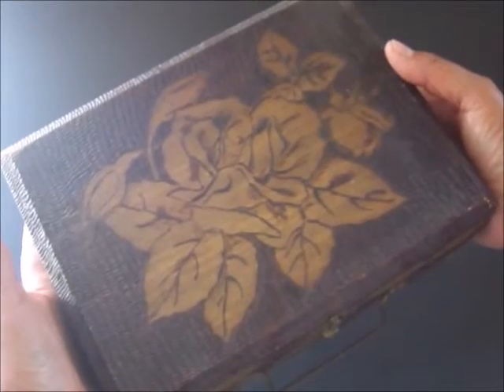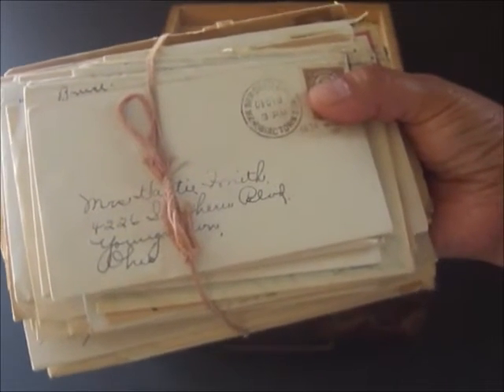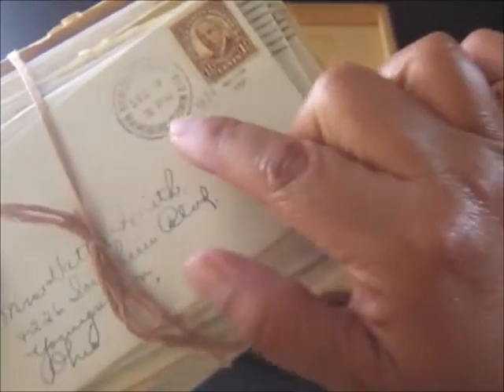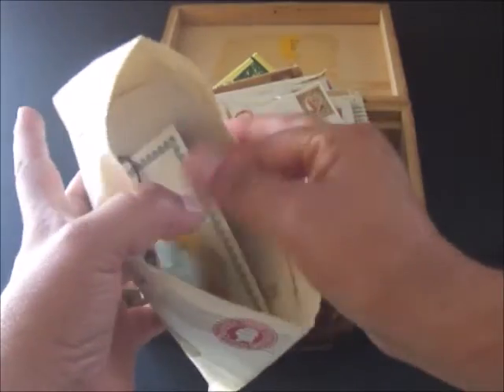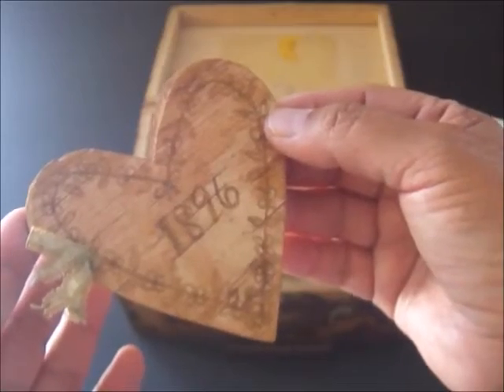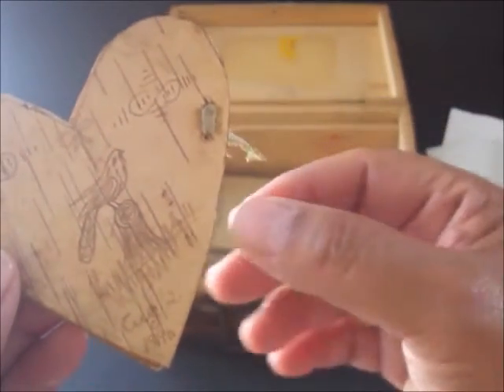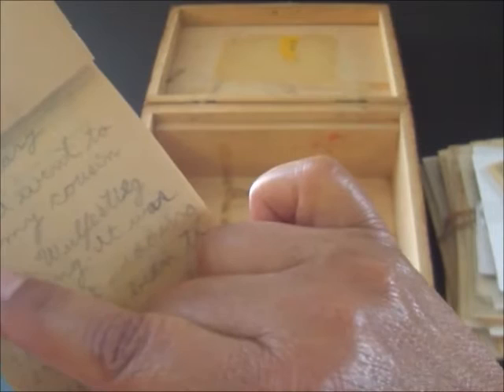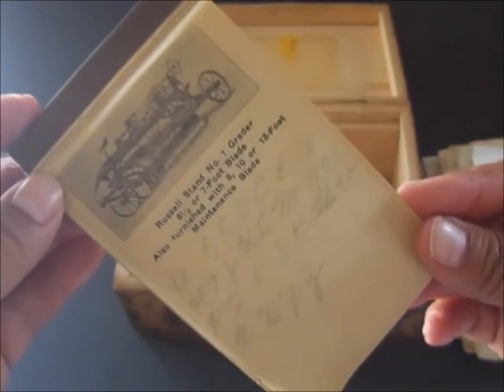Butterfly Hollow: Hattie's Box & Its Treasure from the Great Depression!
My novel, Butterfly Hollow, is available as an eBook for only .99-Cents on Amazon.

Butterfly Hollow is also sold as a paperback for $8.99 on Amazon.